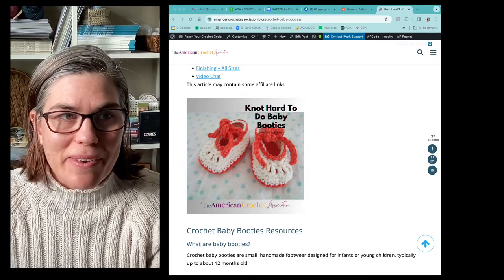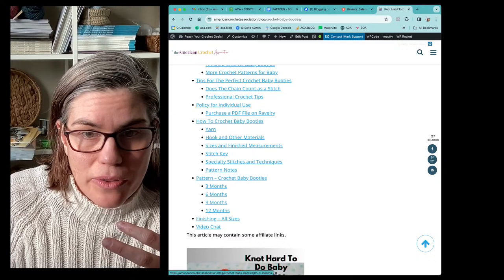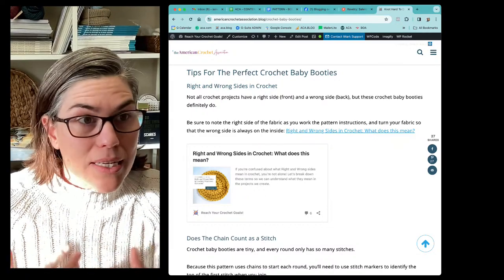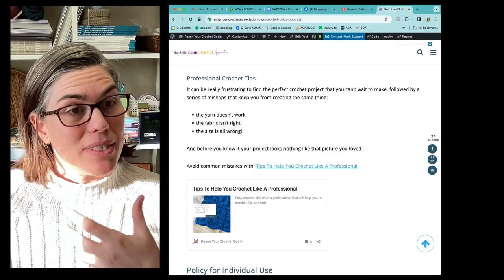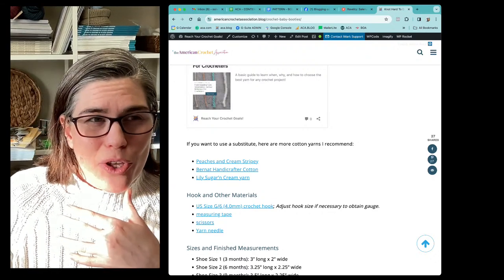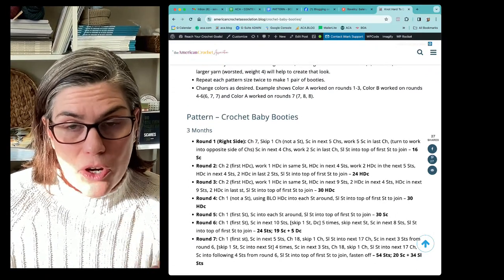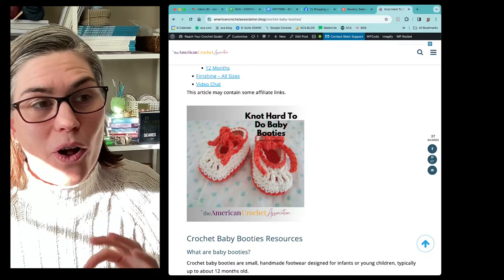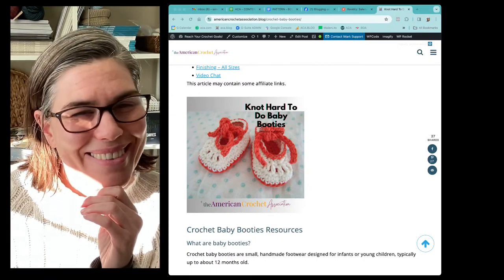Knot Hard To Do Crochet Baby Booties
Just like the name says, these crochet baby booties are Knot Hard To Do when you follow our step-by-step pattern instructions!

If you ever thought crochet baby booties were tricky to make, this pattern is just for you

I had a really hard time learning how to crochet baby-sized things that were cute, actually fit, and not too difficult to follow along.

I did not give up, and I learned some simple tips and tricks to crochet a set of baby booties that are quick, easy, and actually look great in the end!

Ready to crochet your favorite pair of baby booties?